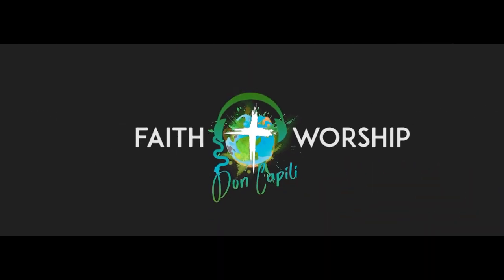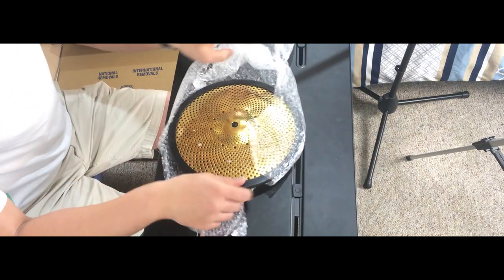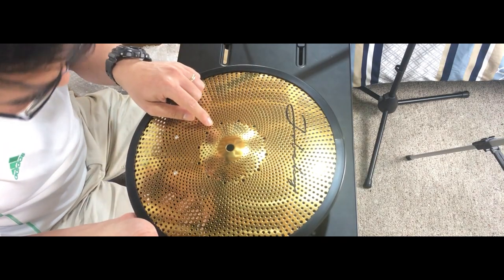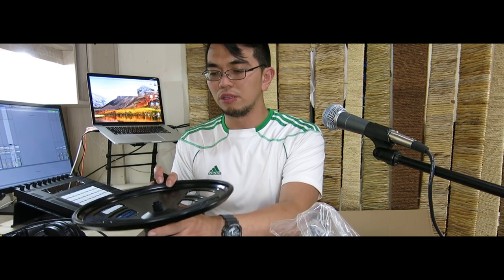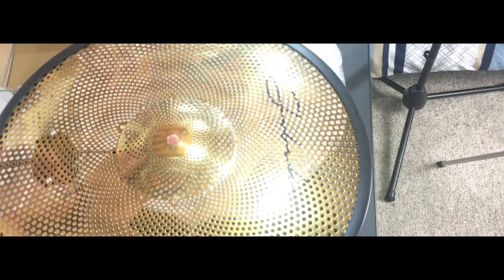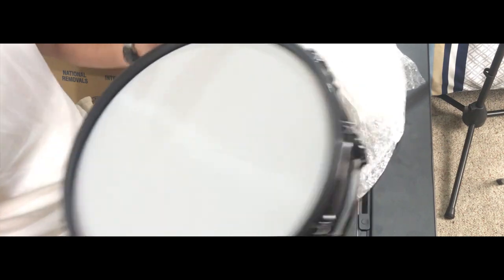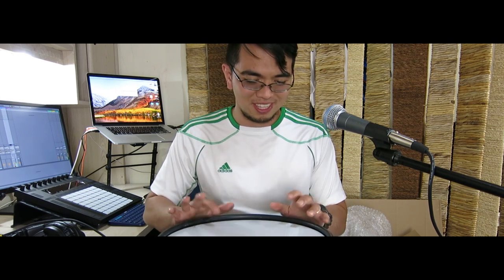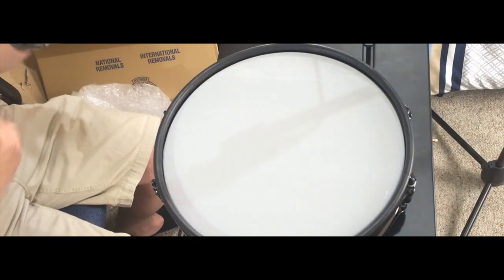Electronic Drum Build PART 2!!!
So I got the other parts of my drum kit, and this is just a short unboxing and initial reaction to these other elements of my kit.

Basically all of them came from a company in the UK called Jobeky drums.

Jobeky Picollo Snare drums 13"
Real Feel Low volume cymbal set

Playing videos coming soon!!!